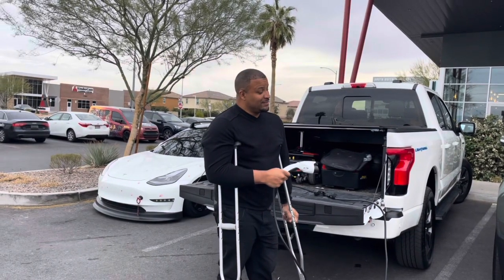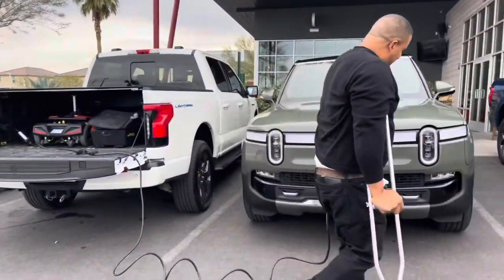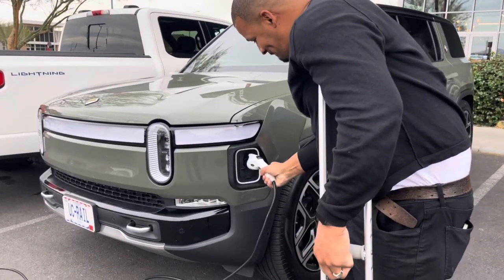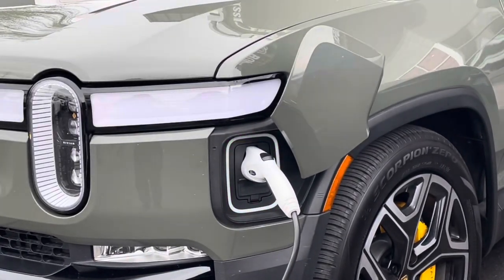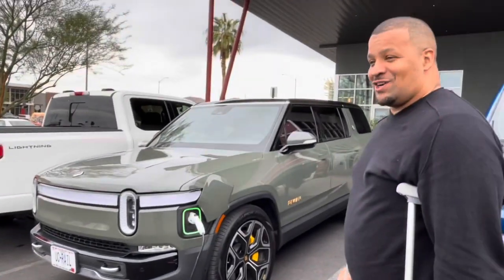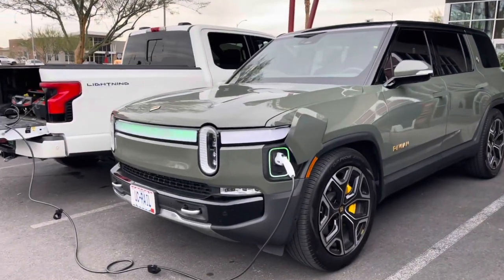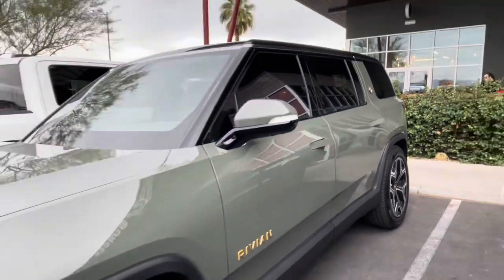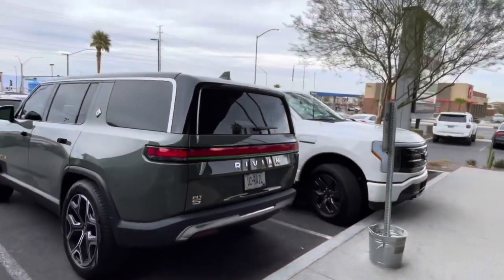Ford Lightning charging up a Rivian R1S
Ford Lightning charging a Rivian R1S, yes an electric vehicle charging another! The Lightning is essentially a backup battery source that can be utilized in many ways.  You can use it to power your home in an outage for 3-10 days ( depending on what you are powering ).